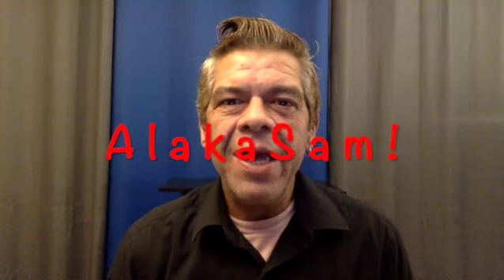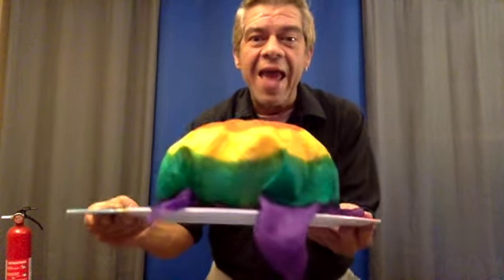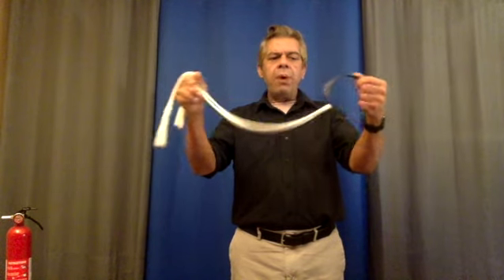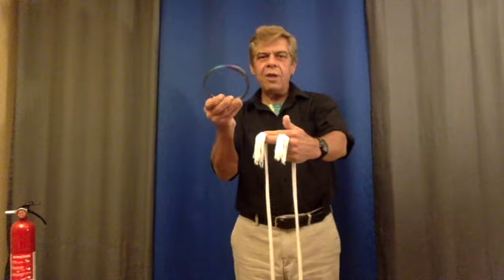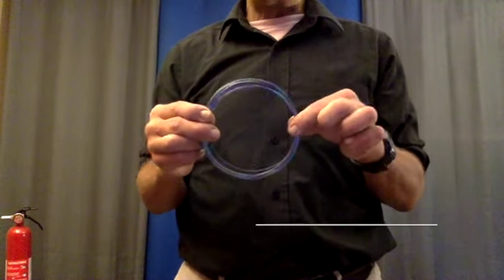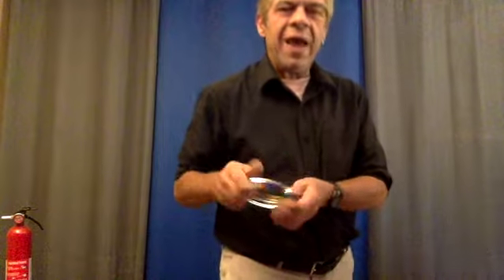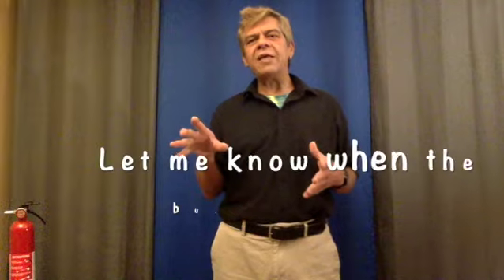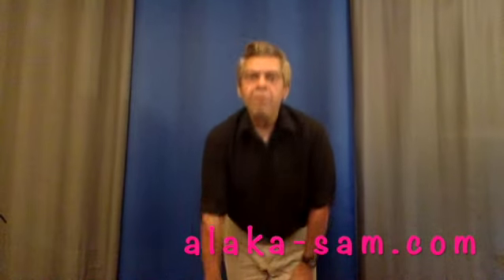Jefferson Cty Fair Tororflux Combustion 720WebShareName